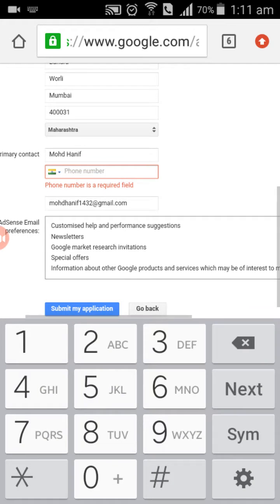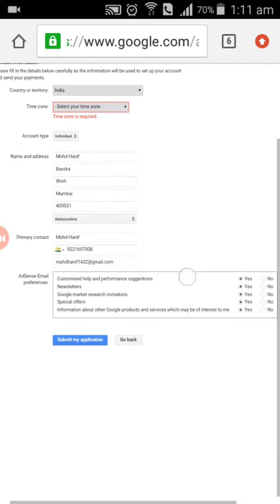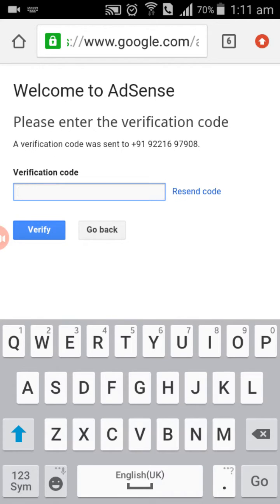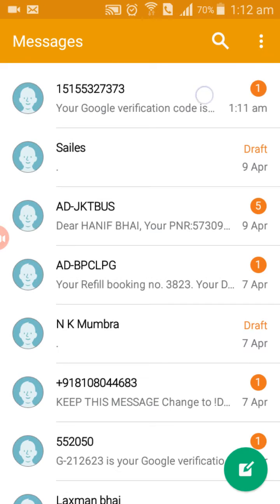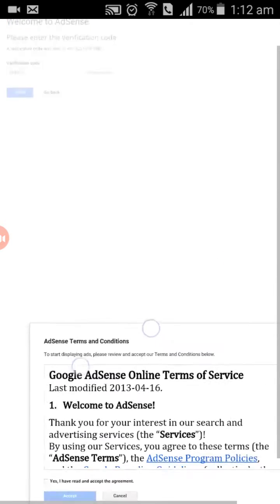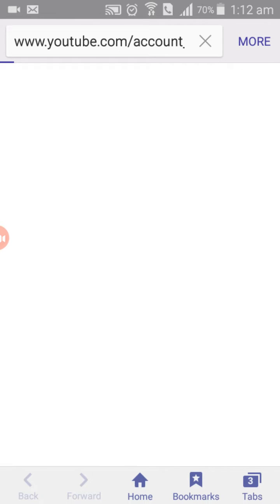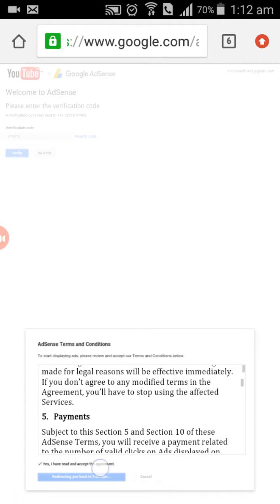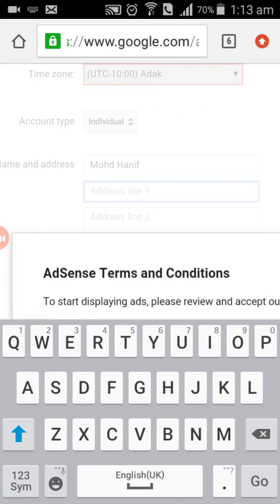How To Set Up Google Adsense Without Website Easy And Fast On Mobile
How To Set Up Google Adsense Without Website Easy And Fast
How to earn from youtube easy and fast get started